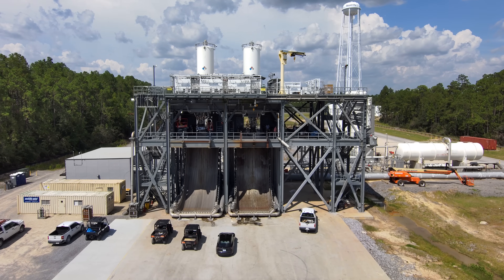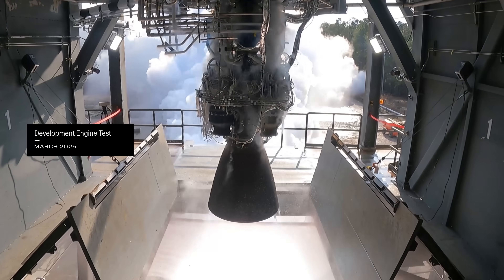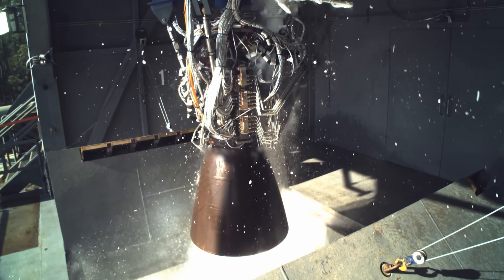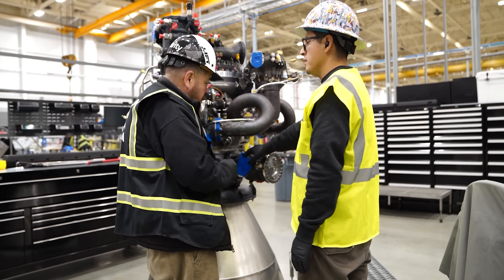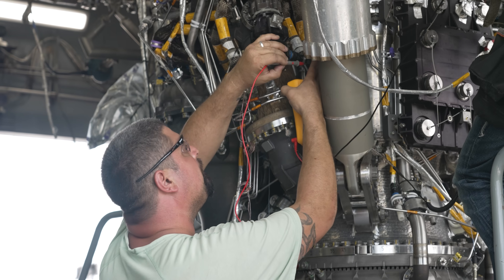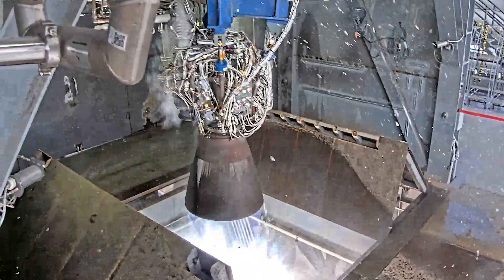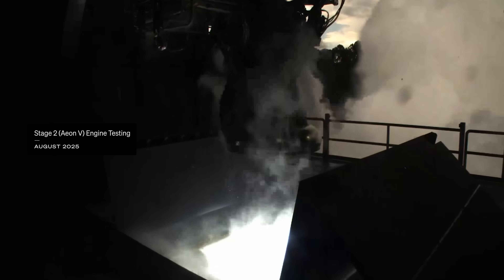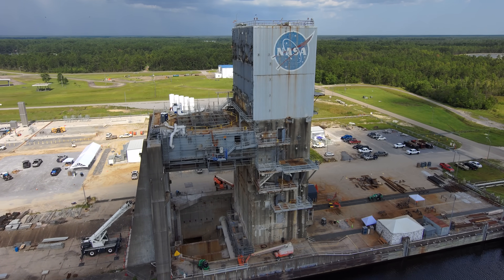Deep Dive: Aeon R Engine Qual Campaign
Go behind the scenes of our Aeon R engine qualification campaign—a major milestone on Terran R’s road to launch. Through the campaign, teams clocked over 60 hot fires validating expected flight performance across start cycles, durations, inlet conditions, and full throttle and gimbal profiles for the engine design that will power Terran R’s first flight to space.

📌 Chapters
0:00 – 0:09 Introduction: Aeon R Stage 1 Qualification Complete
0:10 –  0:53 What Engine Qualification Means
0:54 – 1:47  Run Box, Start Box & Gas Interface Testing
1:48 –  2:07 Risk Tolerance: Development vs Qualification
2:08 – 2:46  Why Qualification is Different
2:47 – 3:42 Iterative Development: From Block 1 to Block 4
3:43 – 4:11 Design Challenges: Packaging, Thermal & Vibration
4:12 – 4:32 A Team Effort Across Years of Development
4:33 – 5:15 Throttle Capability
5:16 – 5:31 In-House Automation
5:32 – 6:45 Looking Ahead